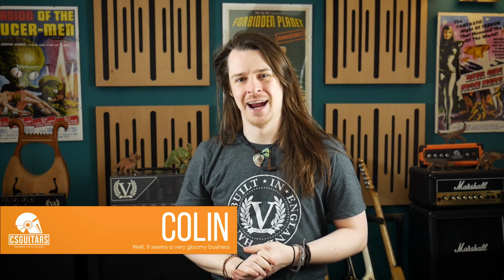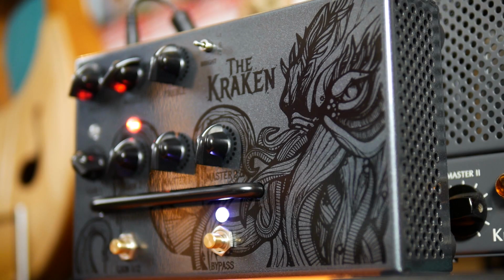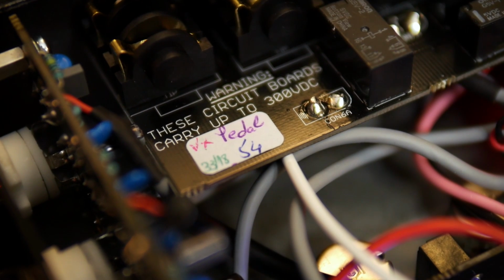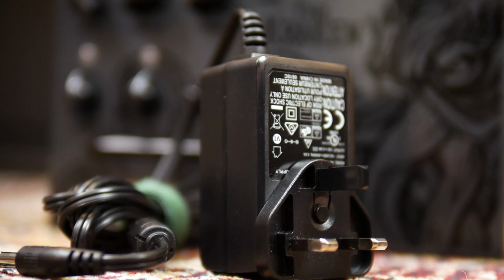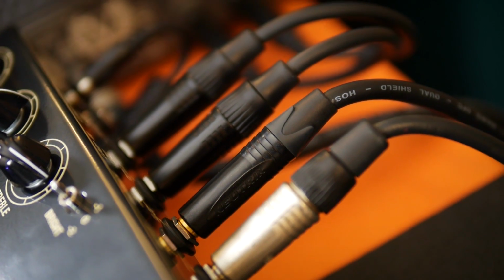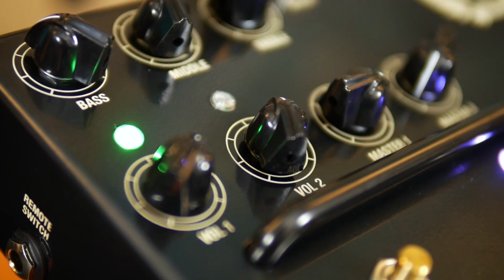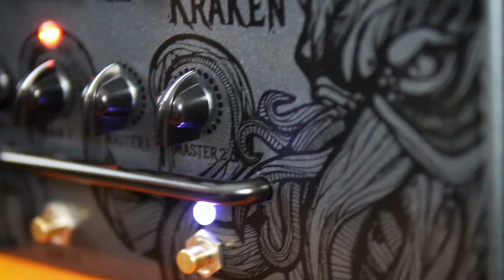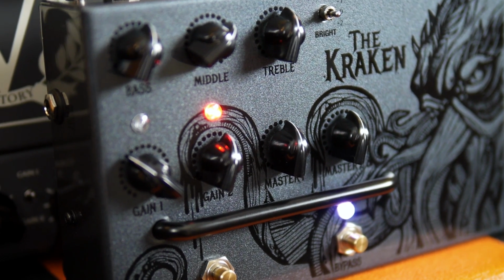Kraken vs Countess | Victory V4 Preamps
Victory's V4 preamp range offers the sounds of their lunchbox amps in a compact format for use with your existing set up.
You may be torn between the Countess and Kraken for distorted rock and metal tones, so let's take a look at where the strengths of each lie.

CSGuitars uses:
Dragon's Heart Guitar Picks: